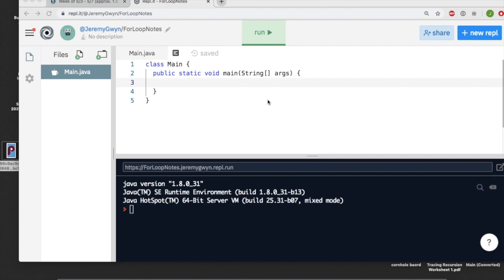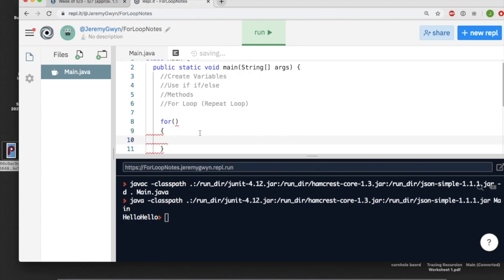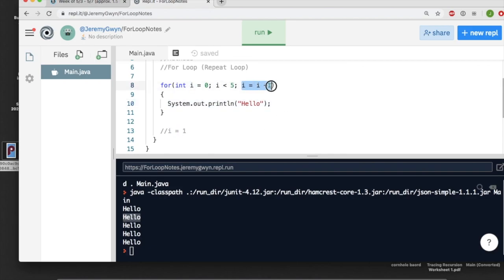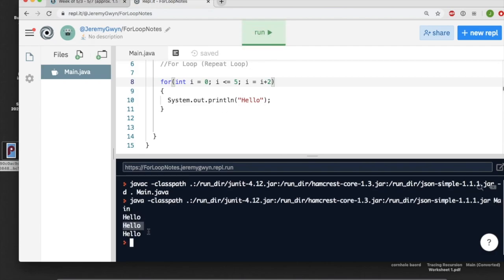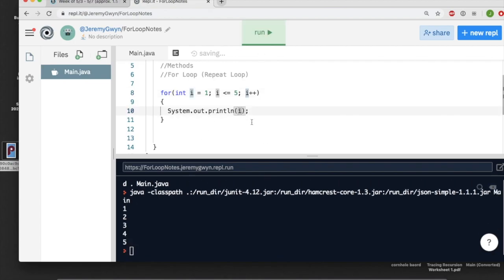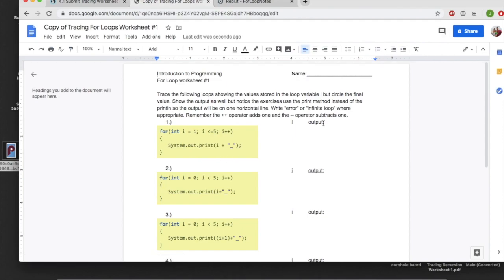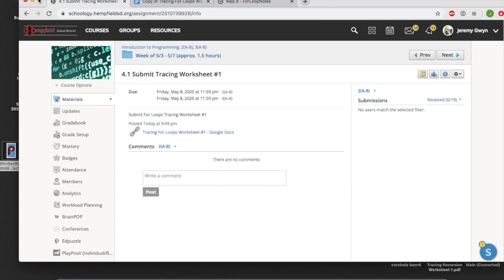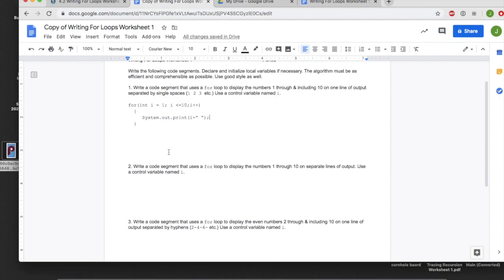For Loops Notes